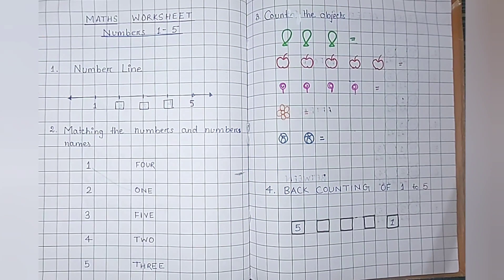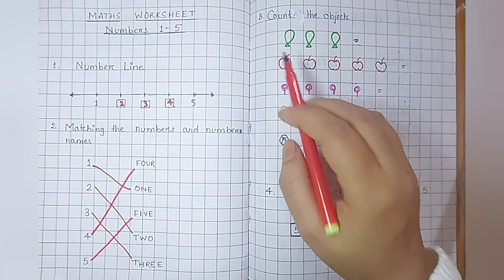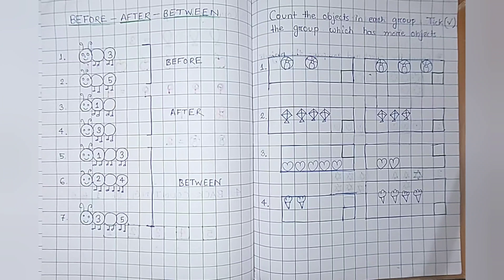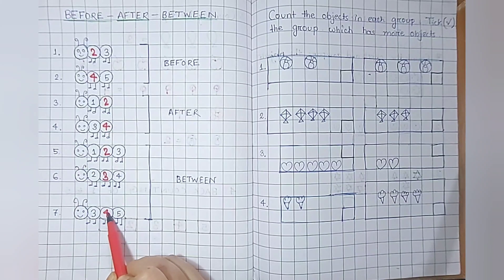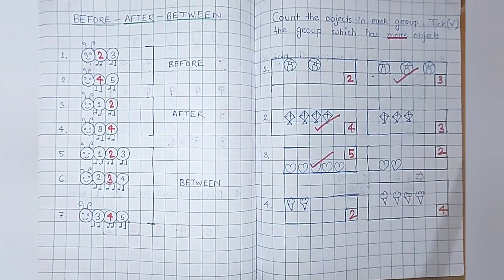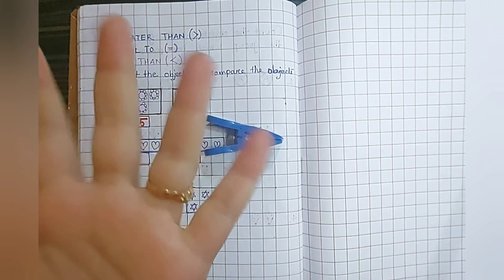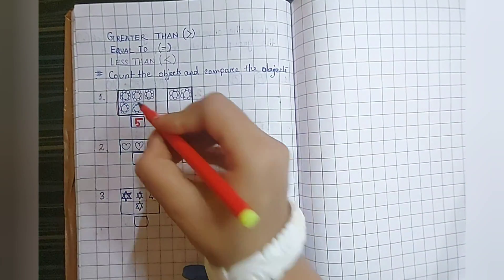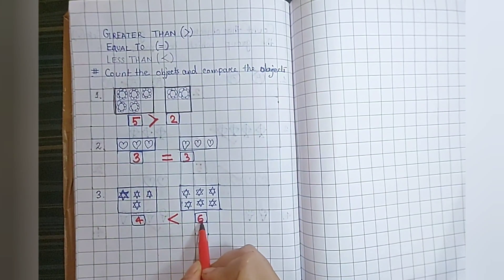Worksheetof Maths| Numbers 1 to 5| Backcount| Pre maths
This video contains worksheet of some pre Maths concept which help toddler and makes learning easier.
it includes some worksheet on the following content:
1. Missing Numbers
2. Numbers with spelling Name.
3. Counting
4.